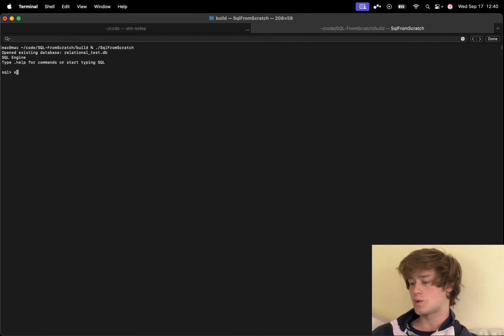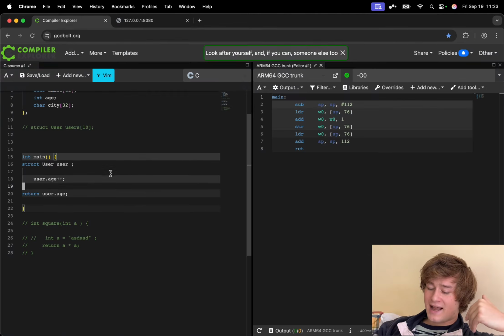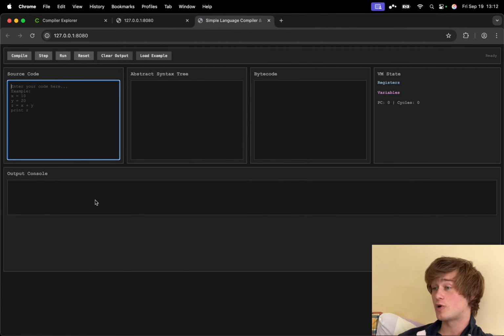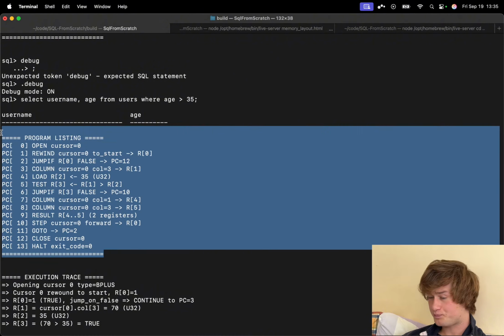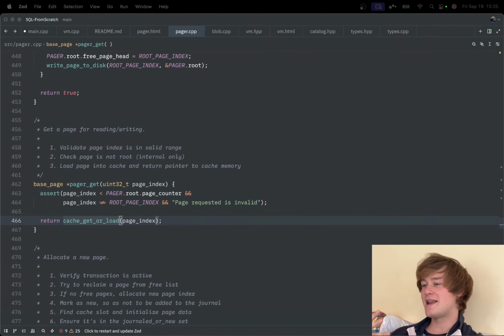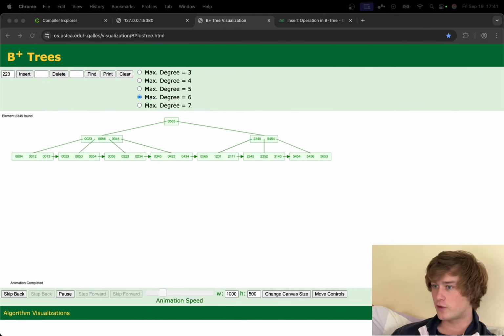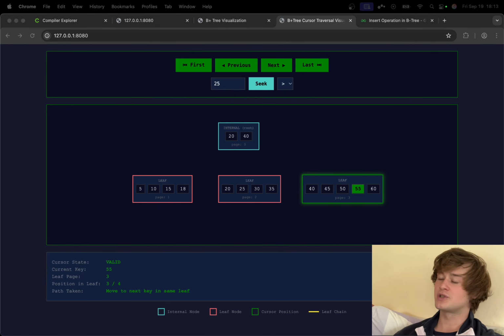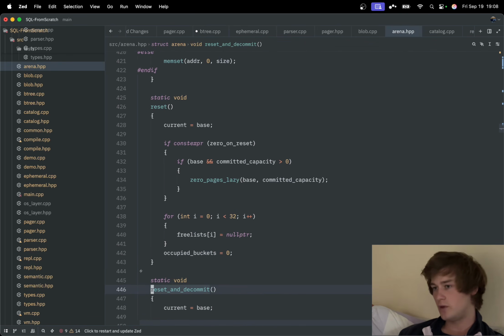Coding SQL from scratch in C // code walkthrough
Timestamps

0:00 Demo
6:25 C vs Javascript
11:40 Memory Layout
14:58 Dynamic Types in C
20:13 Single-Predicate Generalization
23:43 Moving to a VM
27:03 VM Visualization
36:42 Query Execution Trace
44:12 Storage Layer Overview
47:14 OS Page Size
49:30 Blob Storage
51:57 LRU Page Cache
54:26 Free Page Management
58:37 Transactions
1:03:27 Rollback Journal Visualization
1:08:05 The B+Tree
1:18:00 The Cursor Abstraction
1:21:02 Temp Trees
1:26:04 Indexes and Query Optimization
1:31:02 Memory Management